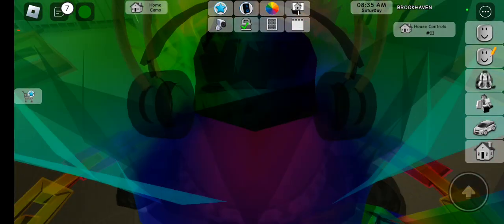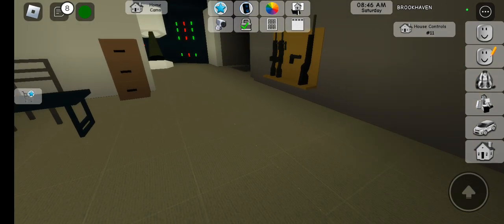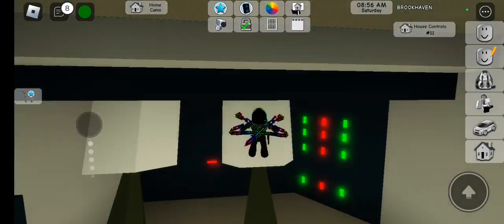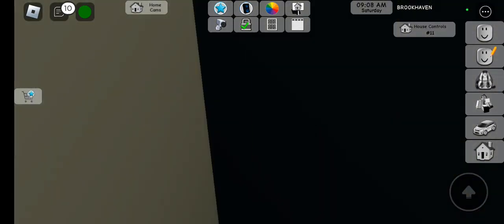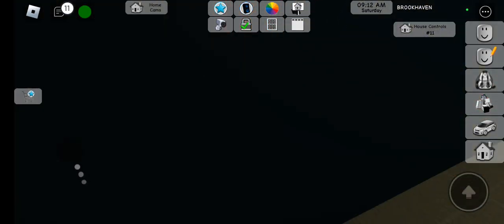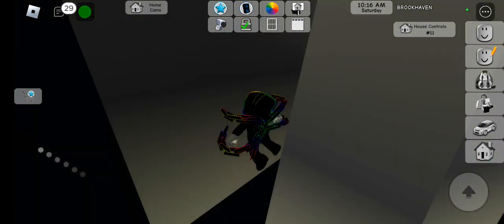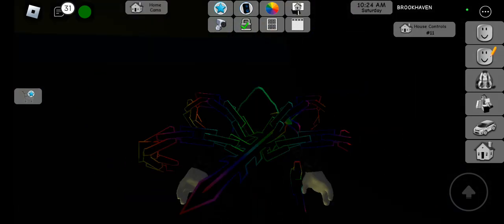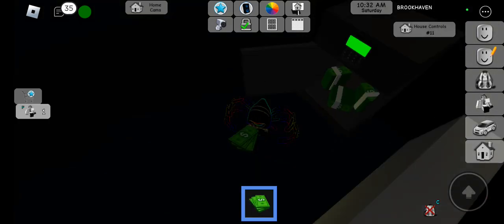is anyone notices in Brookhaven